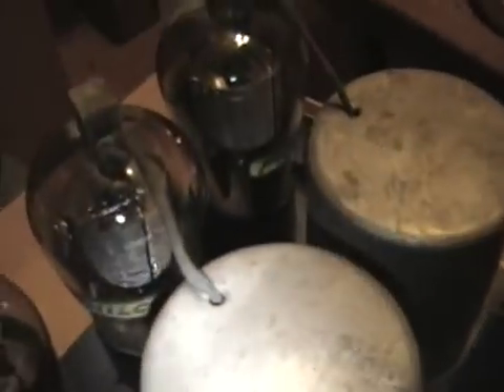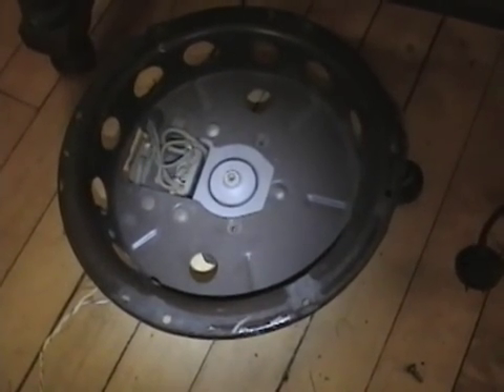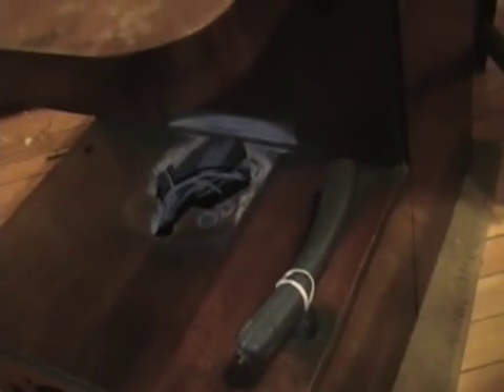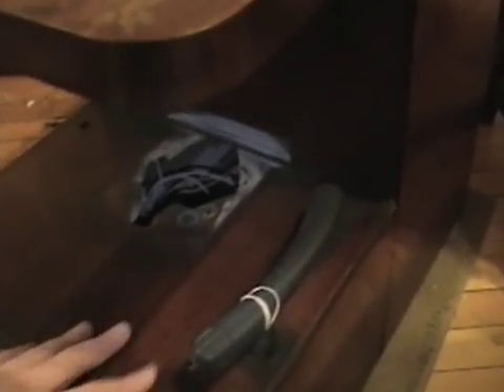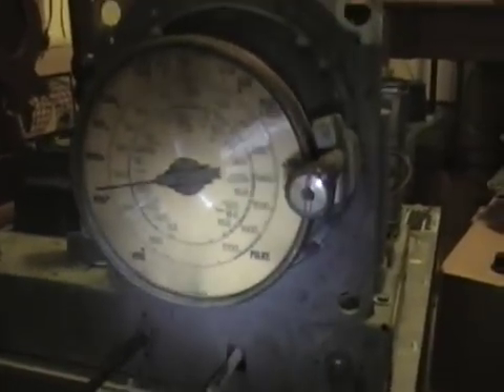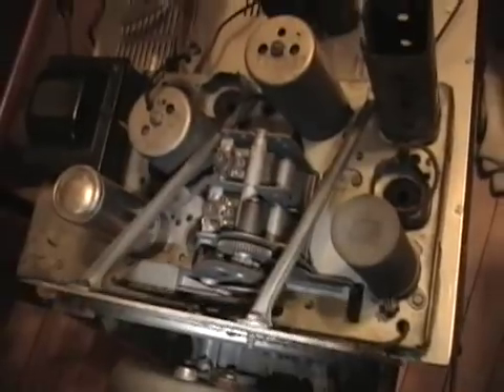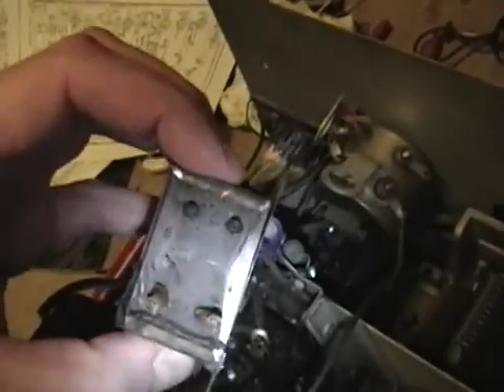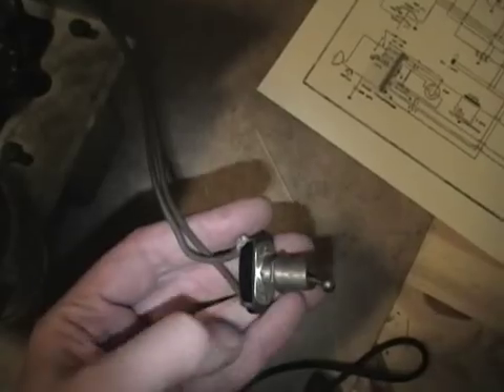Three new radios p2o2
I've done some research and poking around my three latest radios here's what I found out.

Note:  When subbing a 71A for a 183, you'll need to change the bias resistor that goes from the center tap of the 5 volt filament winding from 1250 to 1800 ohms 2 or 5 watt. If you don't change this resistor, the 71As will exceed the design max plate dissipation. Credit for this goes to Chuck D. KB9UMF over at ARF